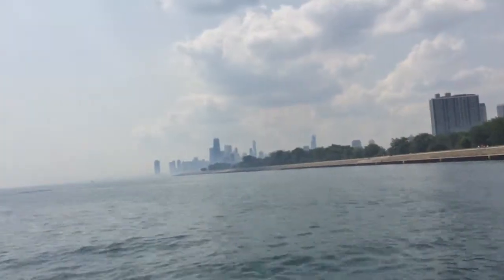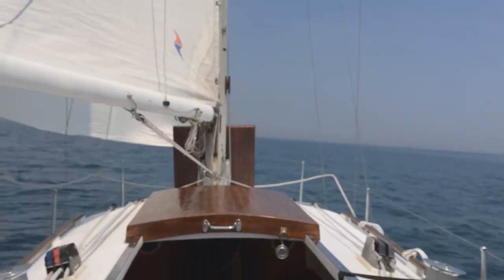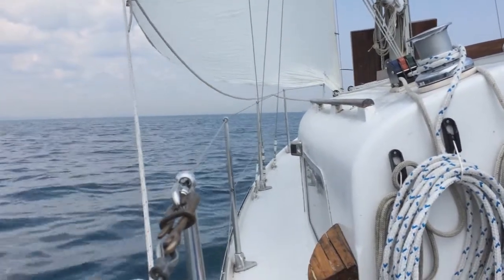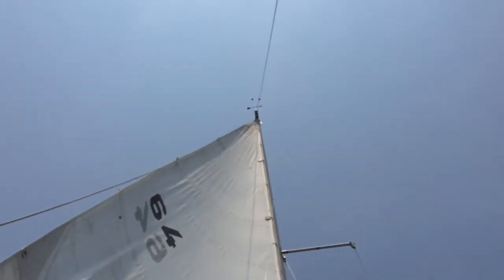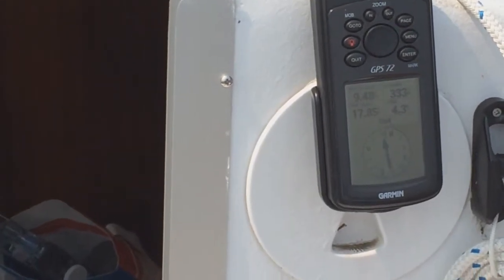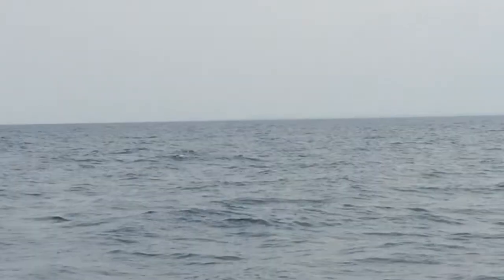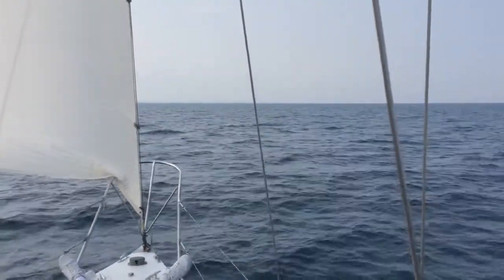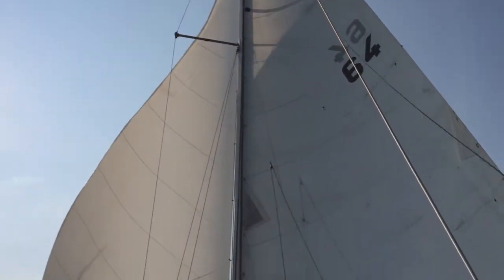Sailing "Thanks Dad" 20-July-2014 Sailing back to Waukegan from Chicago.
Sailing back to Waukegan from Chicago.